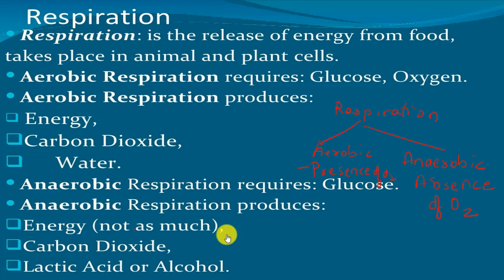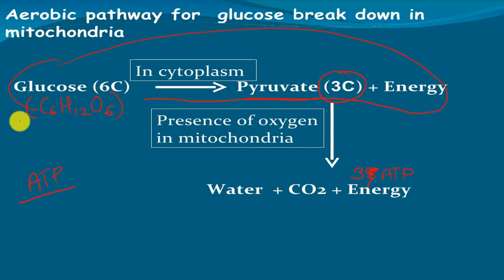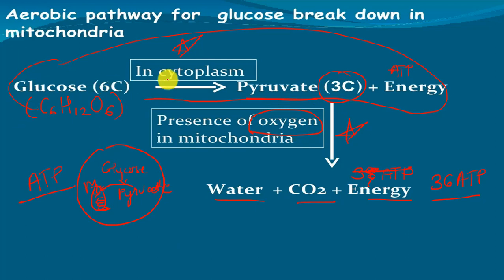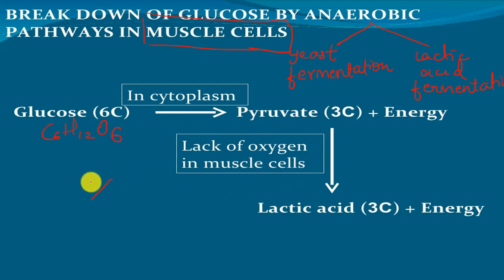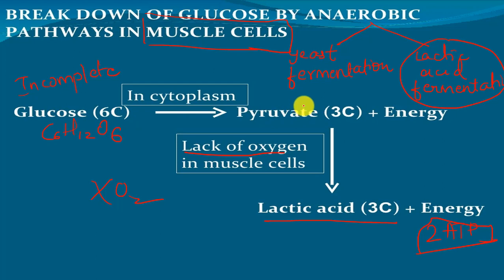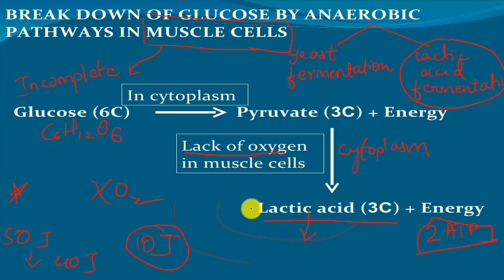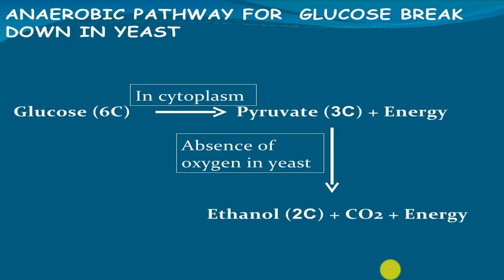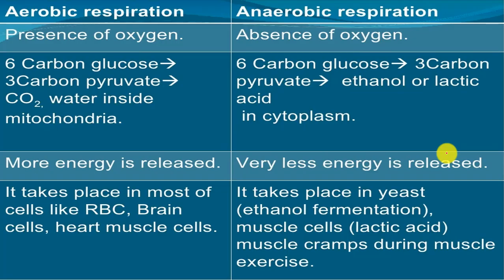Types of respiration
In this session, we discuss the breakdown of glucose in presence of oxygen i.e aerobic respiration, and in the absence of oxygen i.e anaerobic respiration. Both yeast fermentation and lactic acid fermentation are discussed.